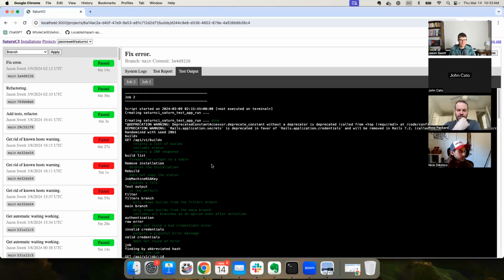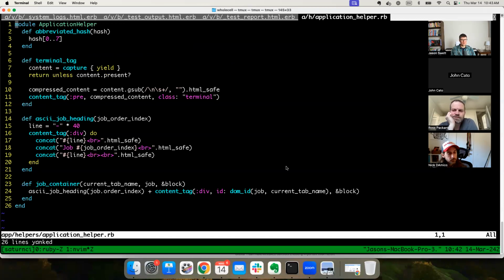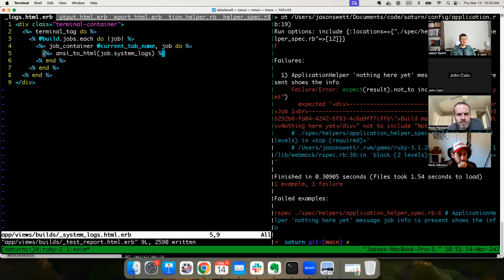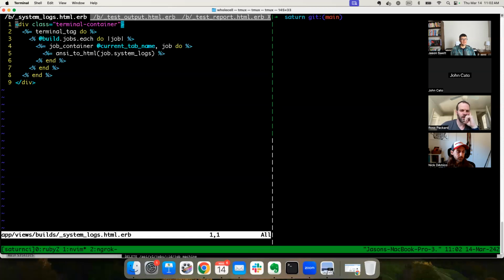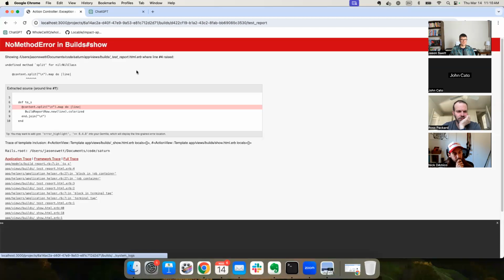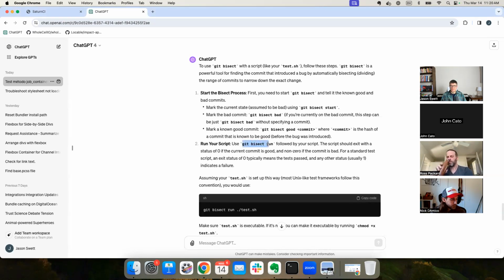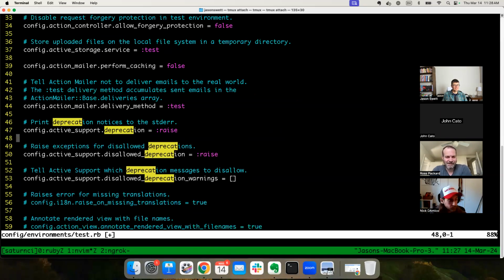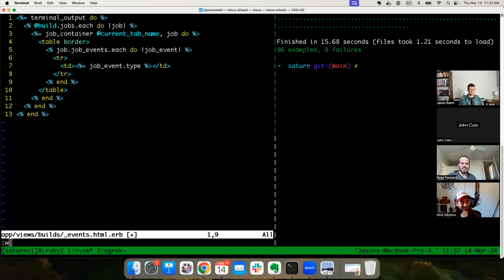DRYing Up Tab Templates, Cleaning Up Warning Messages - Live Coding on SaturnCI